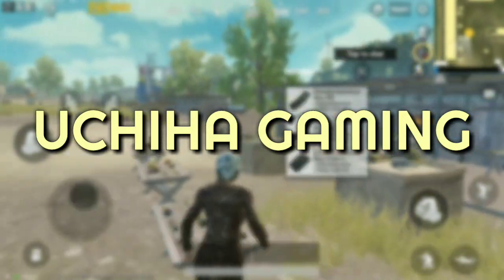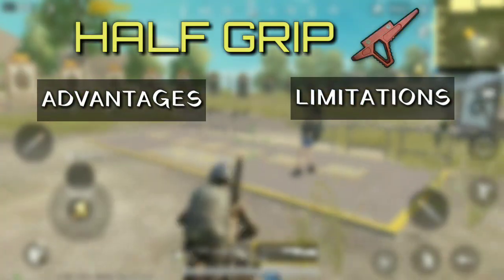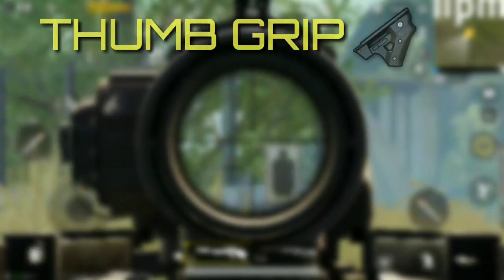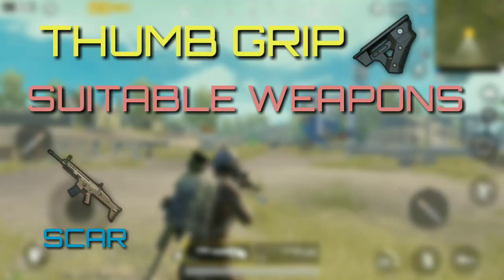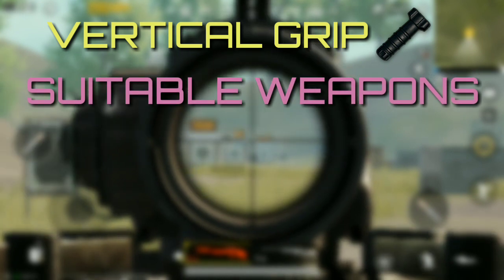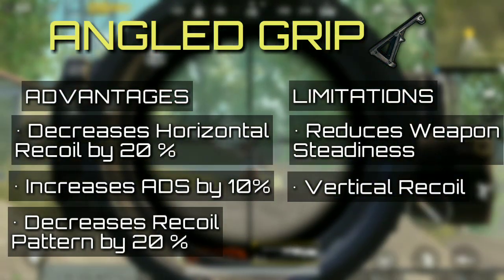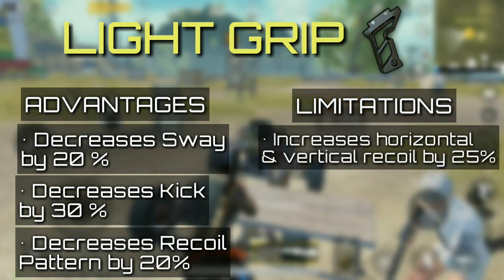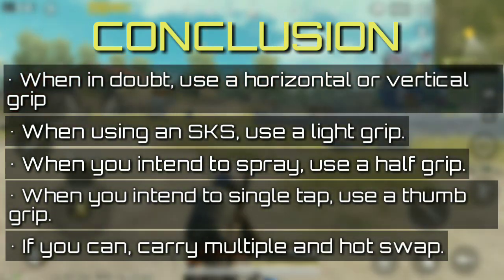ULTIMATE PUBGM GRIP GUIDE | 2019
The primary function of a grip is to reduce the recoil or kick after a gun starts firing. Even if it's just a single shot, the ability to regain control, makes one grip better than other.

I have tried to demystify the proper workings and stats of grips and the guns they are best suitable for.
Cracking the false assumptions and providing a more valuable and effective results.

Note : Different grips are suitable under different circumstances and different people may handle them accordingly.
The data provided and the ranking of grips has been done on personal experience and data collected from different sources.

For more such intriguing content.
THANKyou.